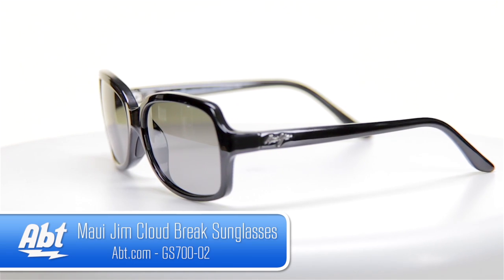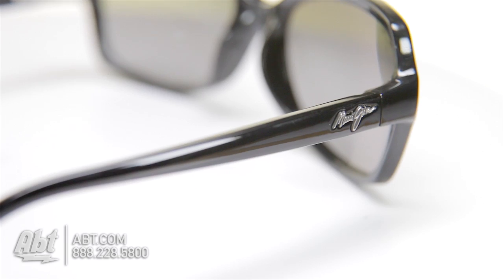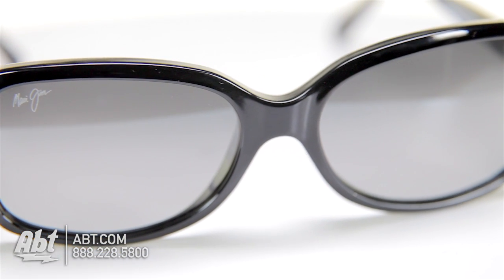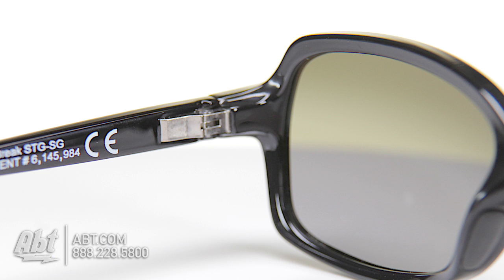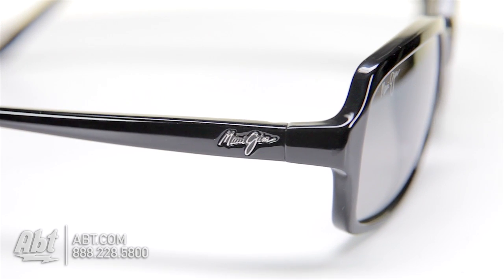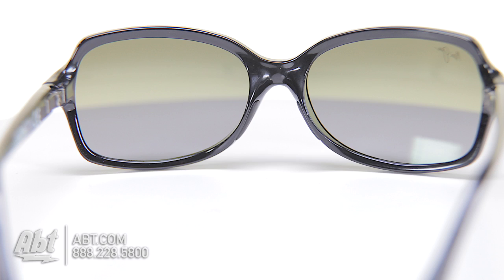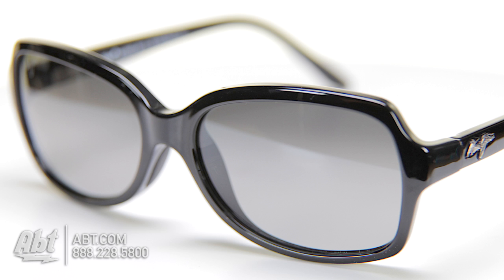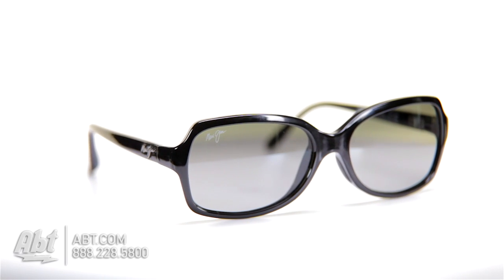Maui Jim Cloud Break Womens Sunglasses Overview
Maui Jim Cloud Break Gloss Black Womens Sunglasses - GS700-02

Perfect for especially bright direct sunlight. Offers rich color and contrast along with the highest available light production unlike ordinary grey lenses that flatten light evenly across the spectrum.